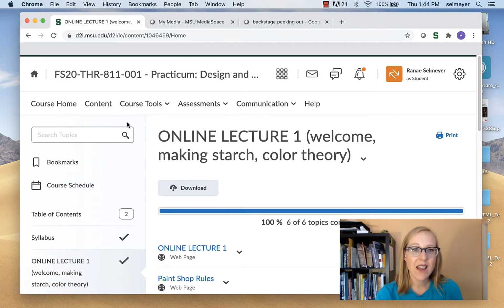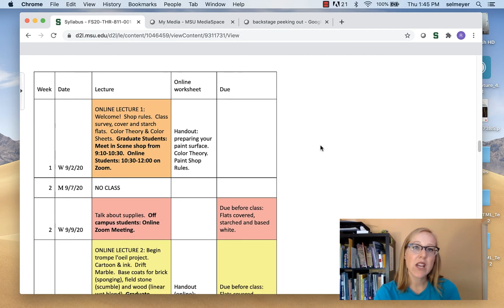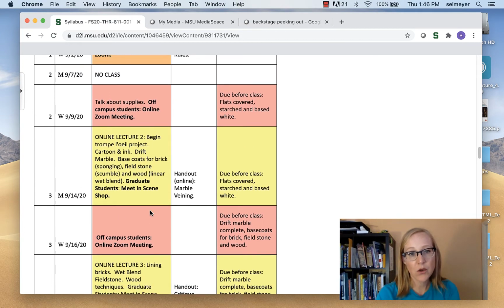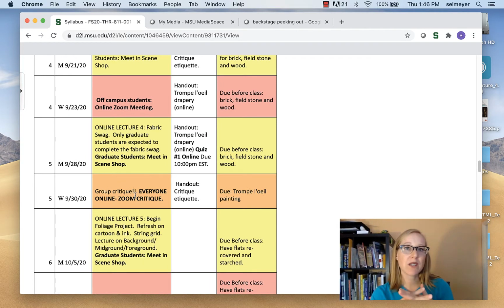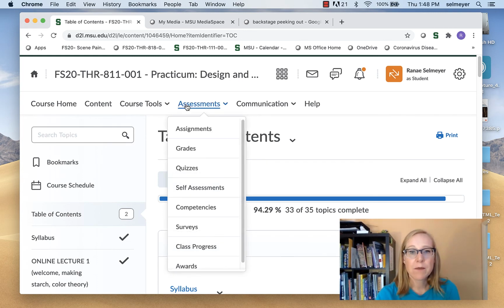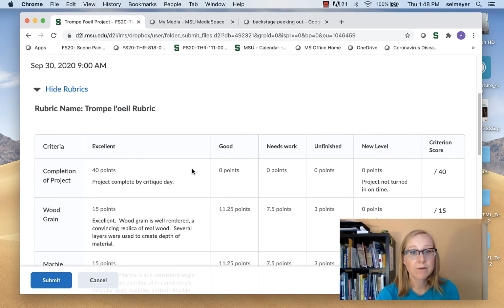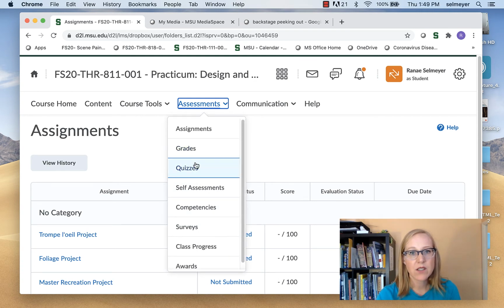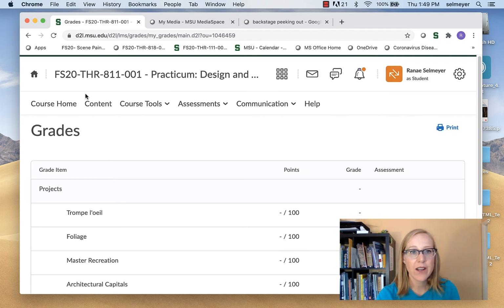THR 811 Intro to d2l_Selmeyer